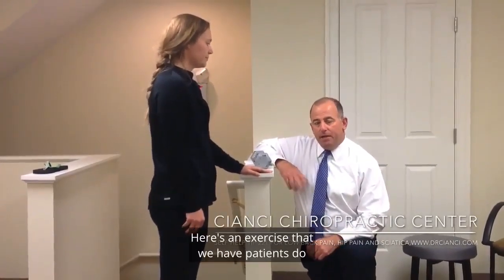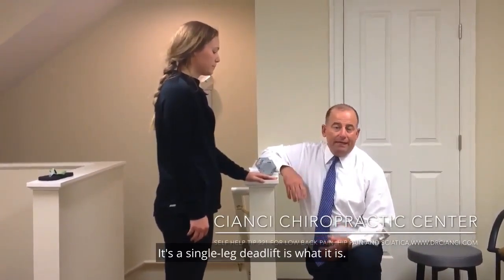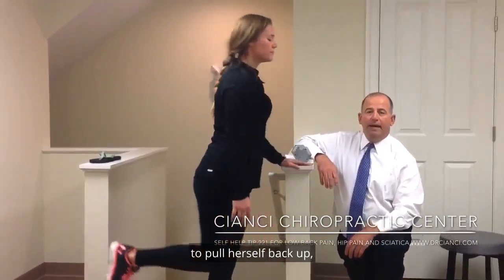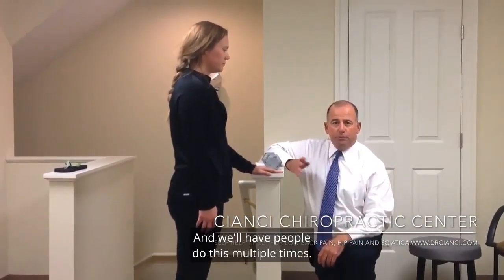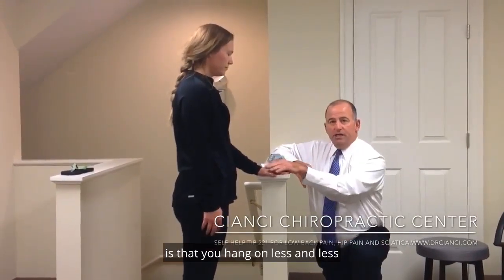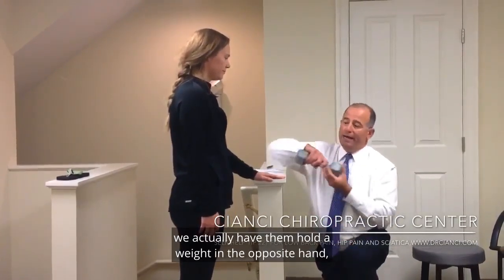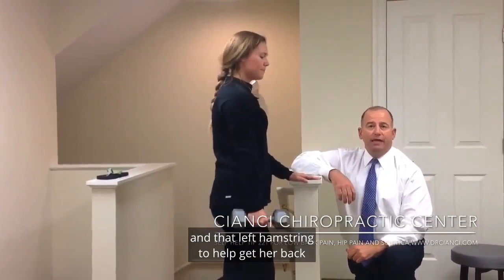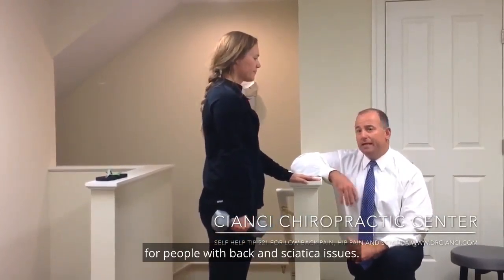Deadlift Body Exercise to help with Sciatica and Back Pain - Tip #221